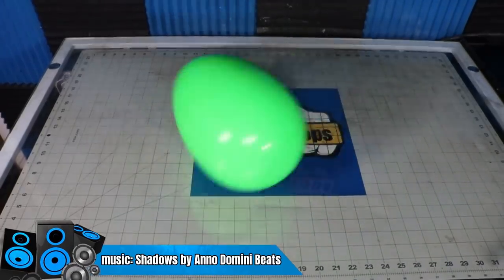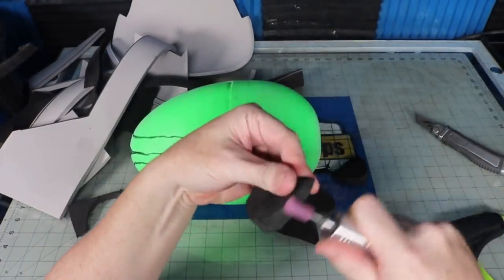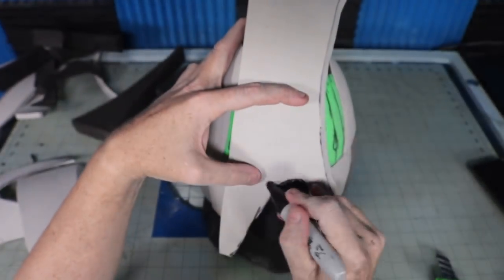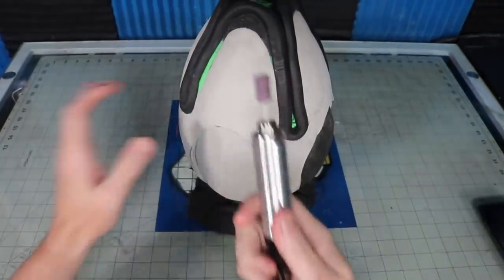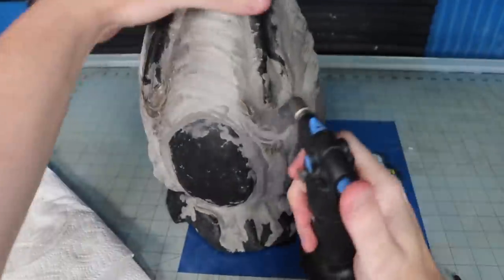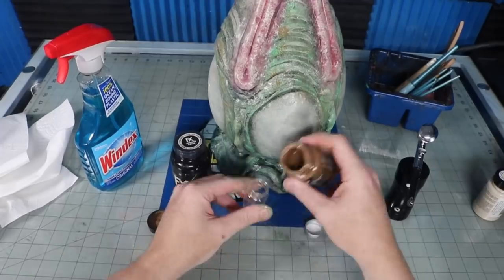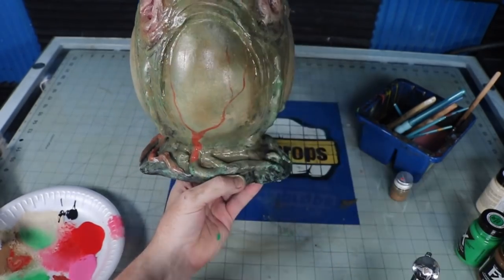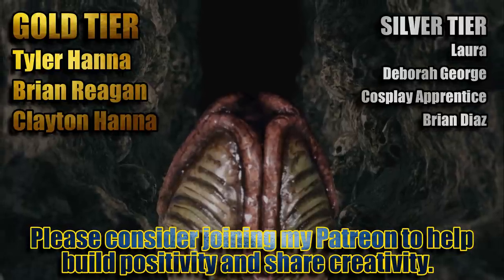Making an Alien Egg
Ever hunted for Xenomorph eggs at Easter? Me neither, but I will show you in this video how I turned an oversized Easter egg, some scrap EVA, and Foam-Mo into the awesome egg from the Alien movie series. In this build I used a an oversized plastic egg, various sizes of scrap EVA foam, Foam-Mo (a clay foam) from Cosplay Apprentice, super glue, Plasti Dip, spray paint, and Plaid FX acrylic paints. You may also need the following tools: heat gun, a rotary tool with various bits, an Exacto knife, or box cutter.